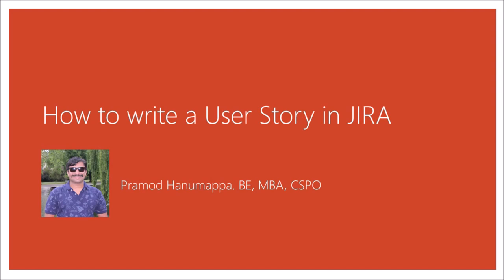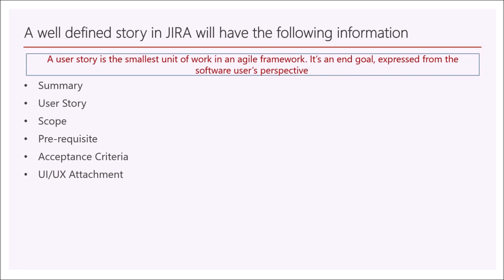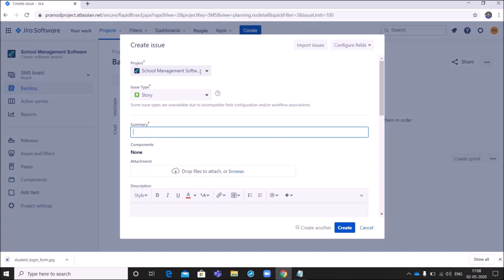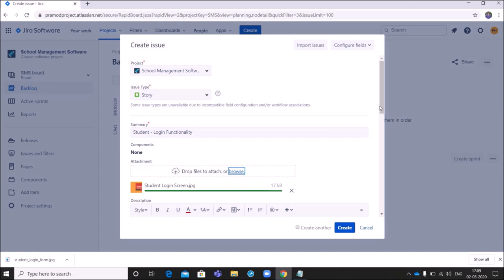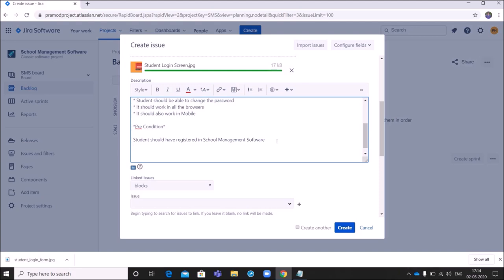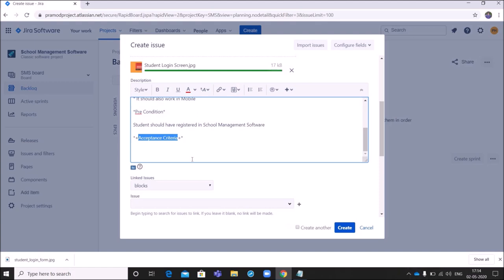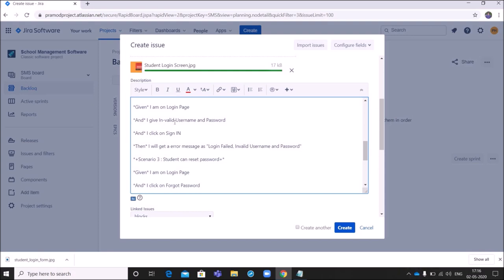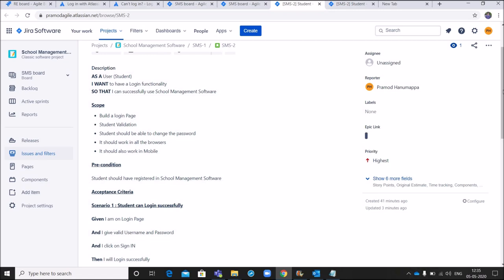How to write User Story and Acceptance Criteria in JIRA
This video tells how to capture user story along with scope, Acceptance Criteria, Pre conditions in JIRA

How to write user story
JIRA Tool
How to write Acceptance criteria
How to write scope